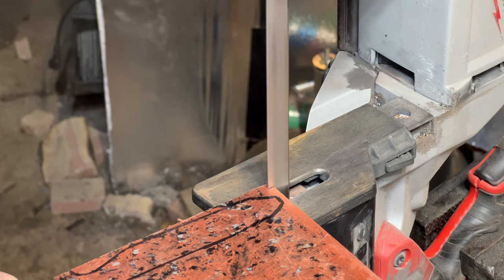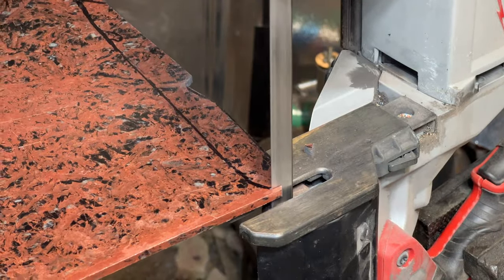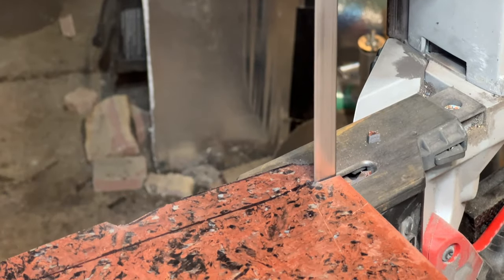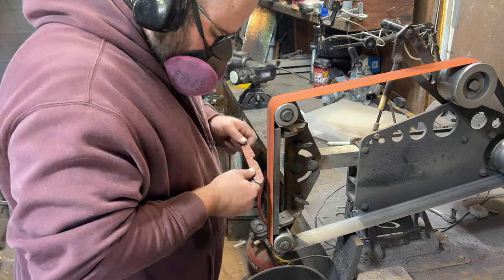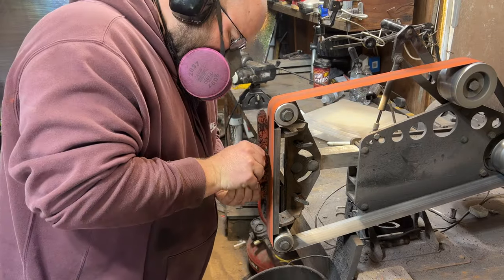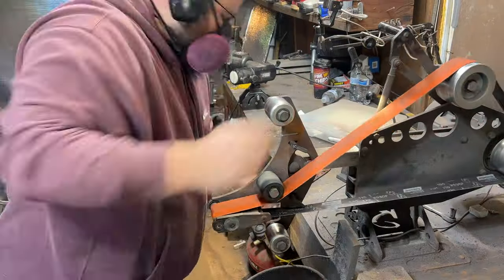Tactical Butter Knife - Knife Talk Build Along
GET A KNIFE HERE!

B. Kohn Knives